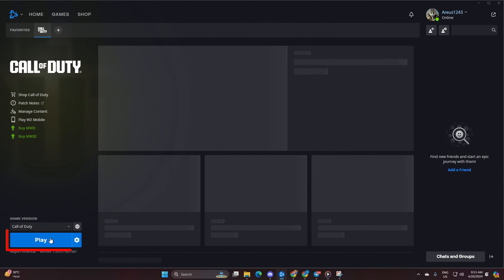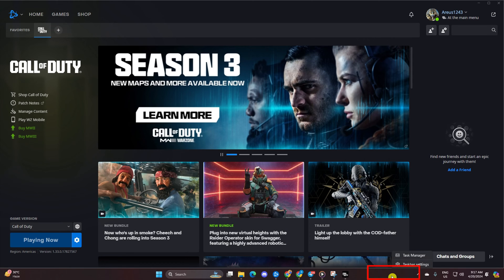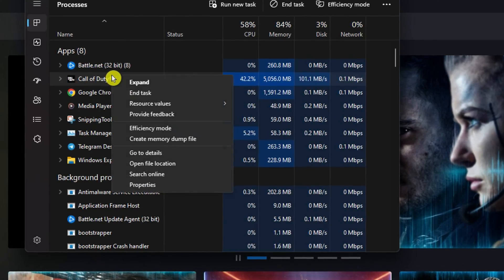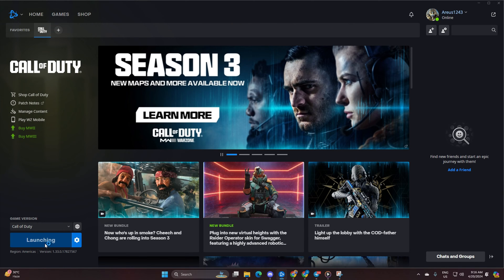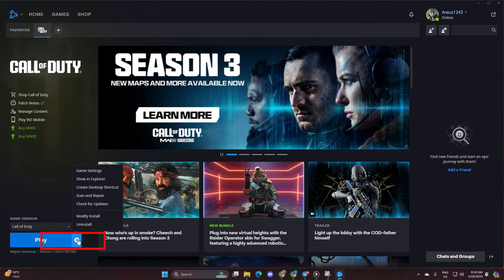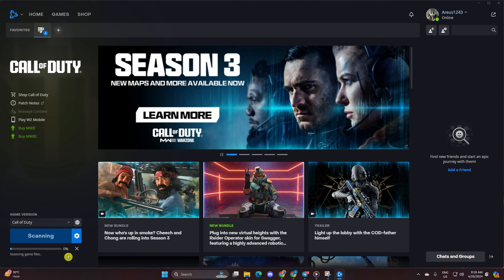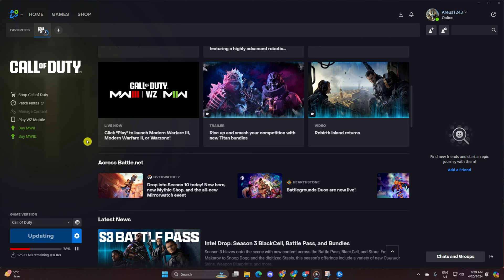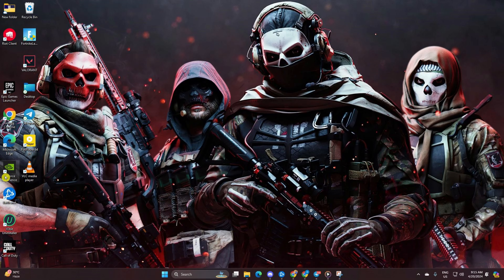How To Fix Warzone Update Requires Restart Error On PC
Can't play COD Warzone because it's showing update requires restart on your PC? Well, don't worry folks! In this advanced troubleshooting video, I've covered up how you can solve this Warzone update requires restart error on PC. Fixing the "Warzone Update Requires Restart" error ensures you can launch the game after a new update has been downloaded. These updates often contain bug fixes, improve game stability, and introduce new content. By restarting after the update, you'll be playing with the latest version of Warzone, which can give you a better overall gaming experience.

So without wasting any time, just go, watch, and resolve Call Of Duty update requires restart error on your PC.

Restart Error